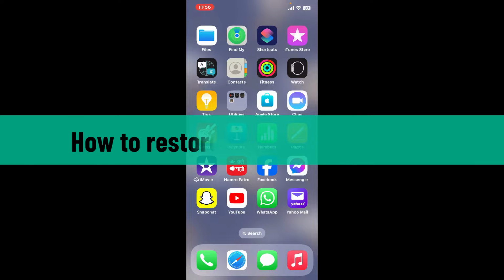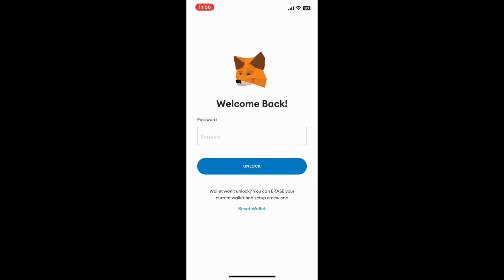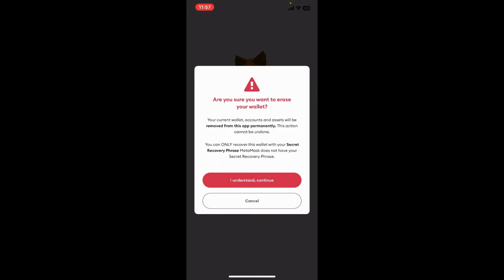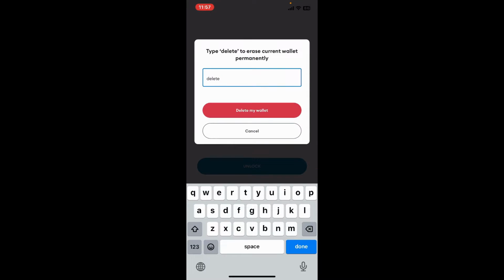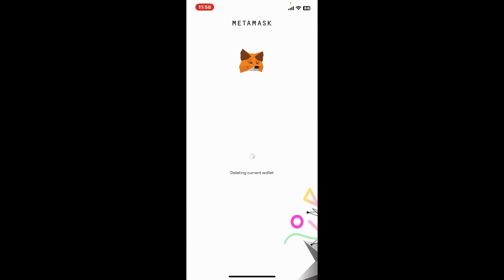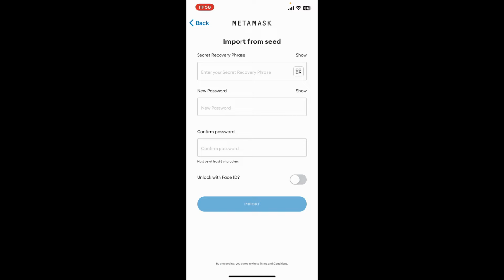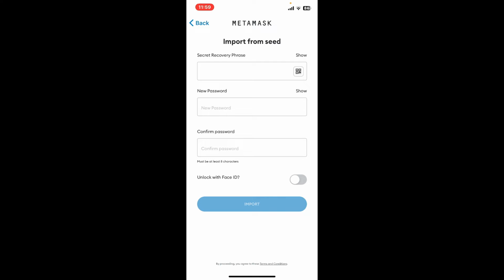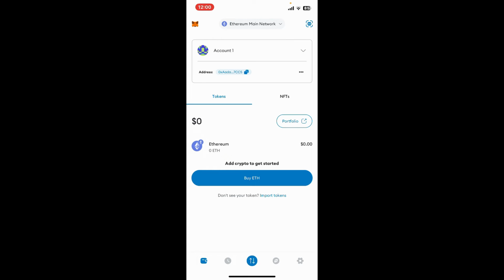How To Restore MetaMask Account 2024?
In this tutorial, learn step-by-step how to restore your MetaMask account. Whether you've lost access or encountered issues, I'll guide you through the process of recovering your Metamask wallet and ensuring your assets are secure.
Follow along to regain control of your MetaMask account and continue managing your cryptocurrencies seamlessly. Don't let account troubles hinder your crypto journey – watch now and get back to full functionality!